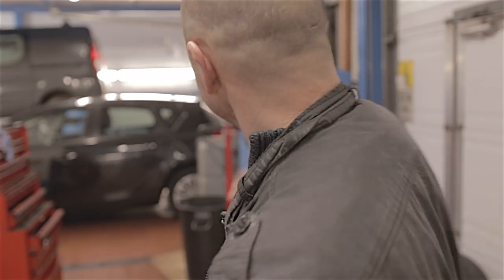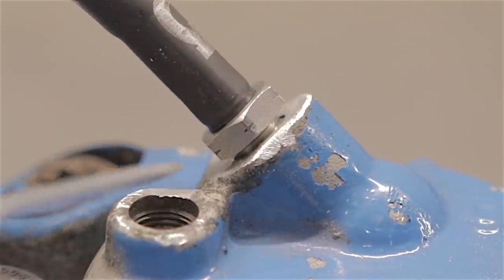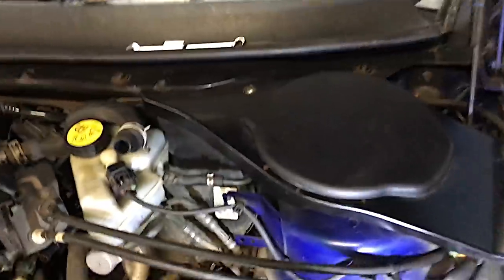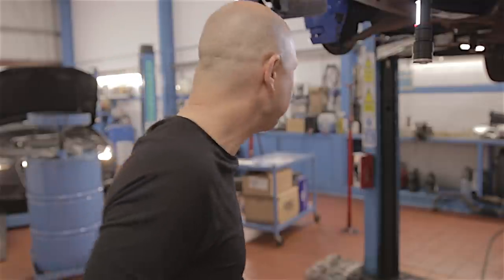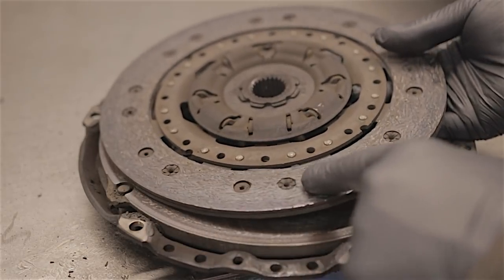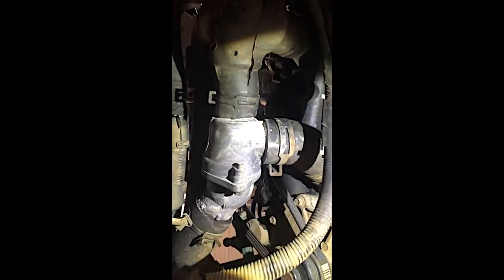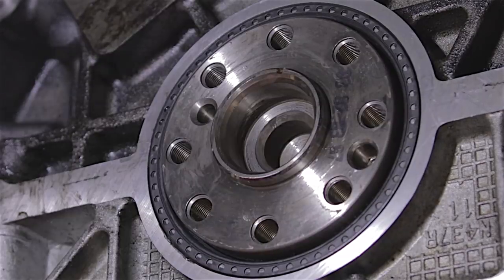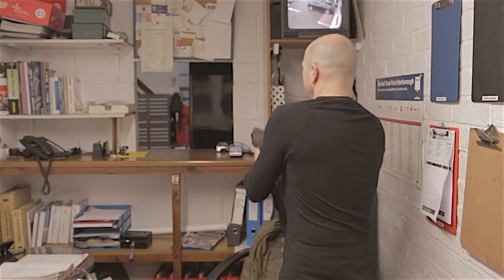Project ST220 (part 4)... Gearbox Removal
Finished off the front brakes and removed the gearbox and clutch to reveal the leaking rear main oil seal.